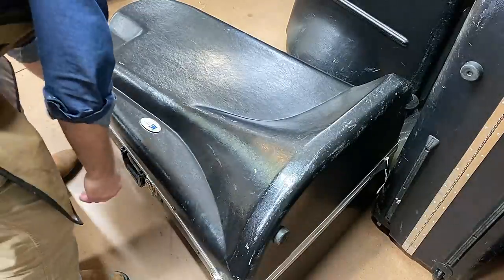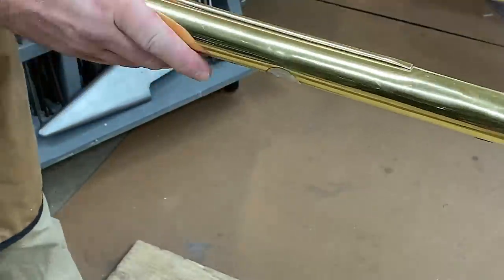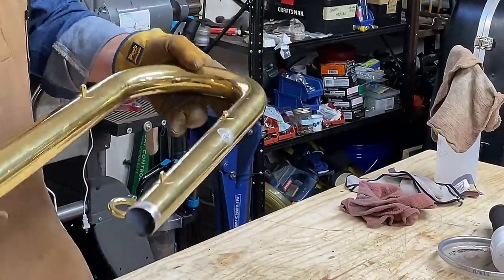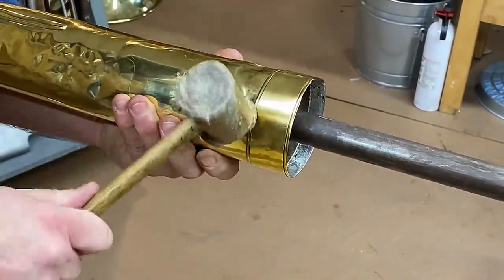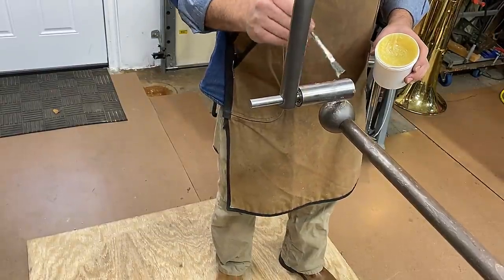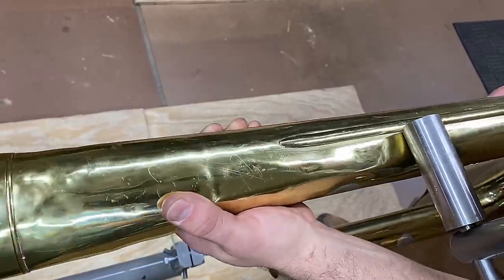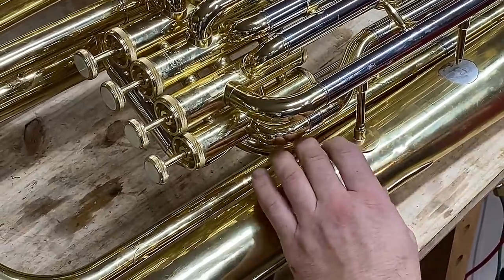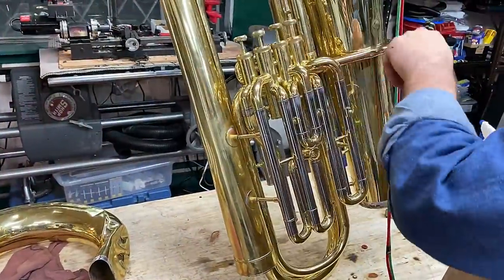The Tragic Tuba- part 1- Wes Lee Music Repair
In this episode, dent removal begins on inner most branches of tuba. Soldering techniques discussed as well as tips on using Ferree’s dent machine.